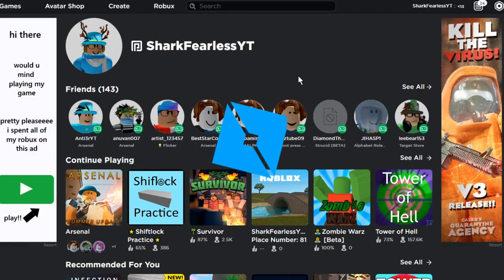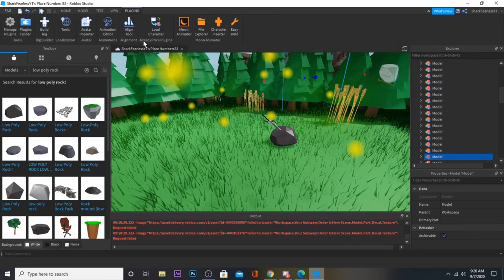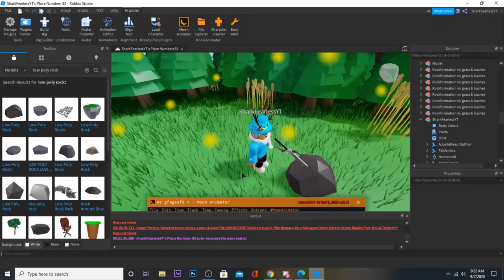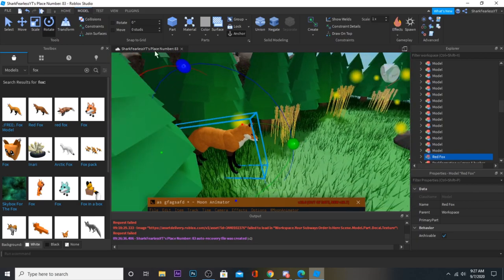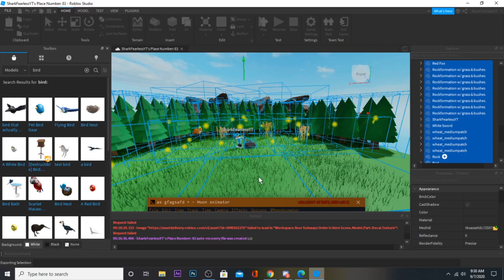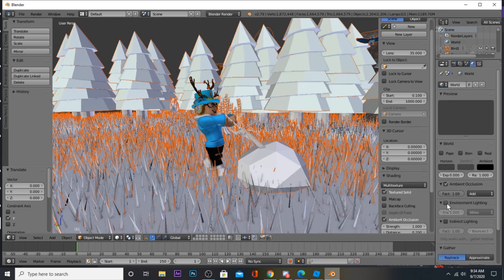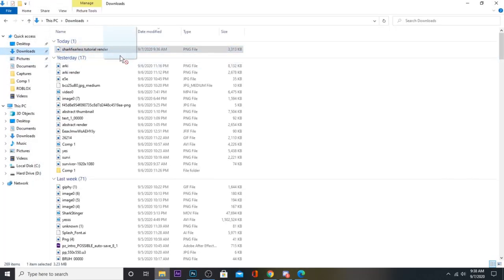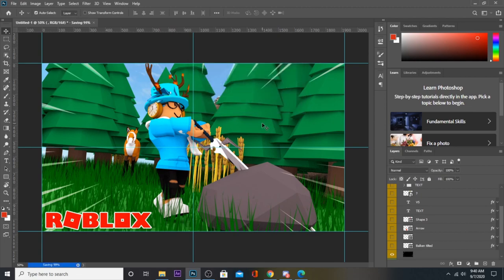Roblox HD Thumbnail Tutorial 2020!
My Discord Username: Shark#0505